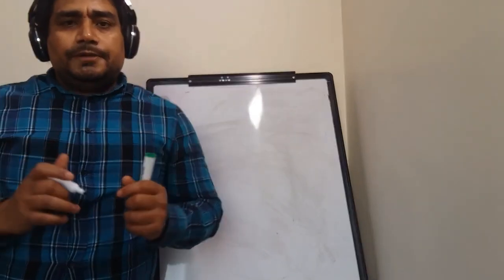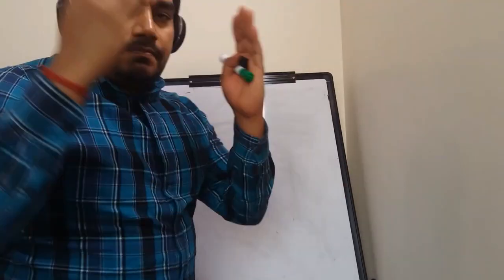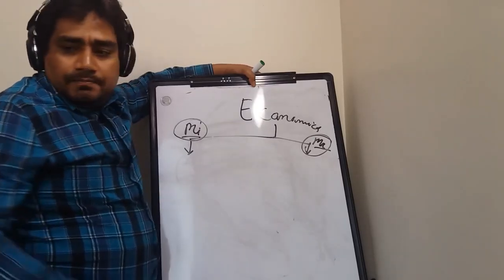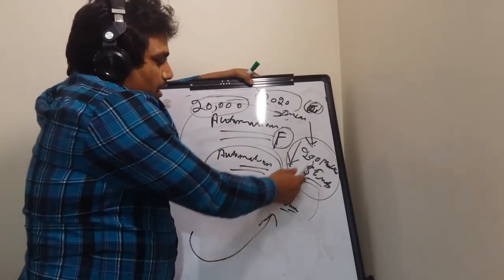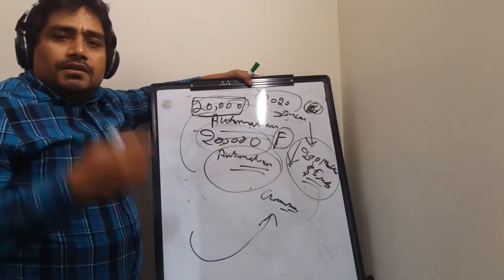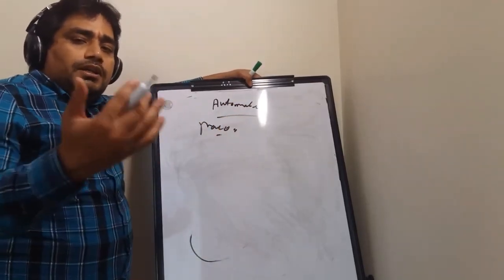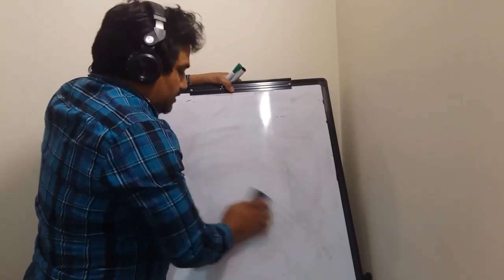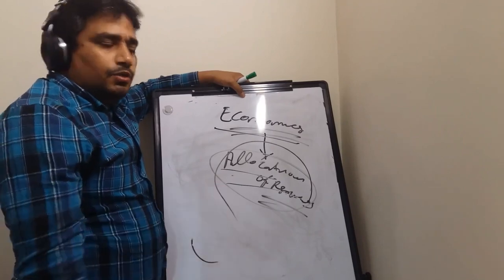Macroeconomics Digital notes Session 1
This is for Public Performance by Manomay and public